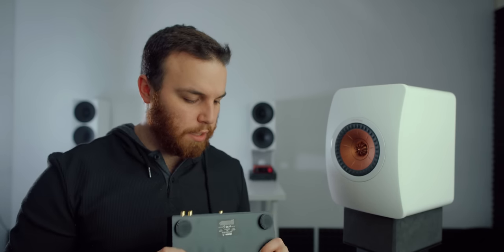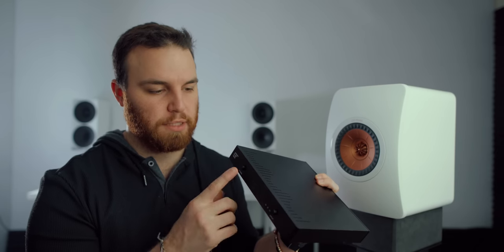Reviews of gear I don't have time to review... Meta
Soo.. i have a couple items I did not have time to review. so here is the review for them. alltogethernow

                                             1 Simple Tier

                                                 Headphones

1. Hifiman Arya

2. Audeze LCD-X

4. Koss KSC75

5. (Studio Pick) - DT1990

                                                      Amps

NEW - IDSD BL

2. Liquid Spark

4. (TUBE PICK) - Darkvoice